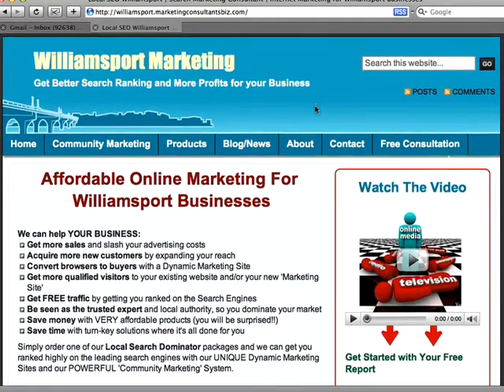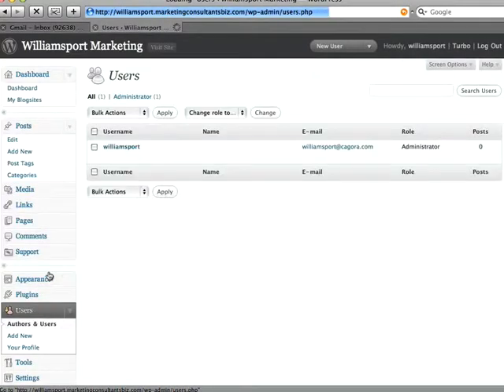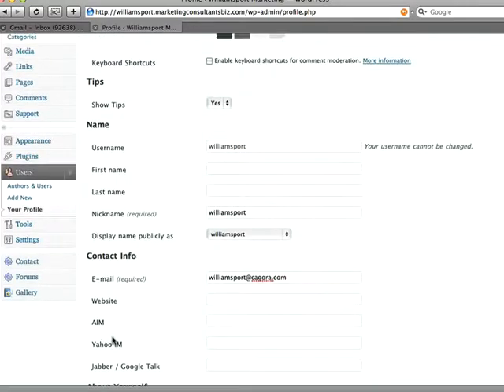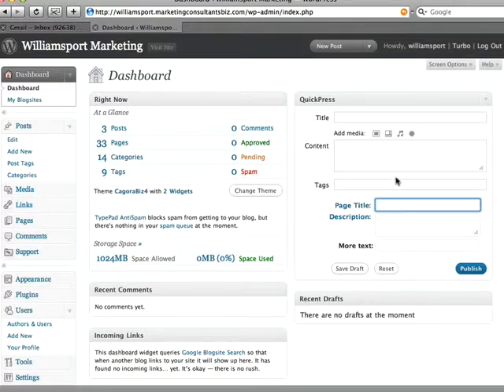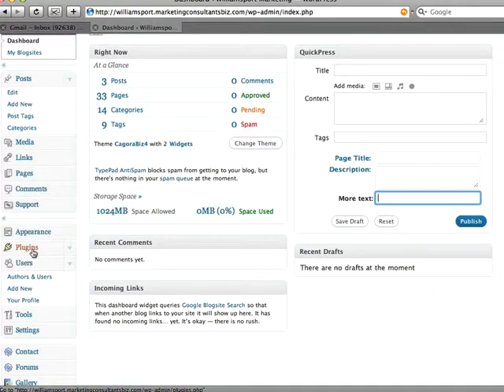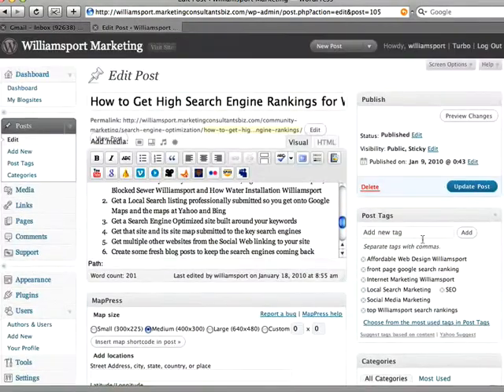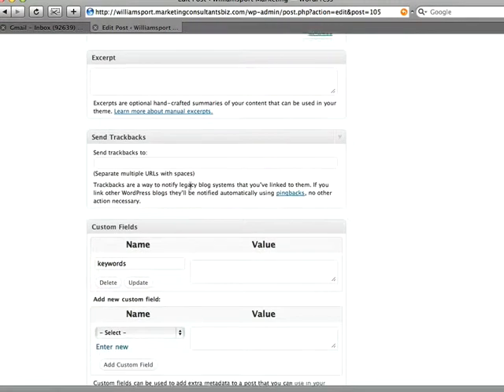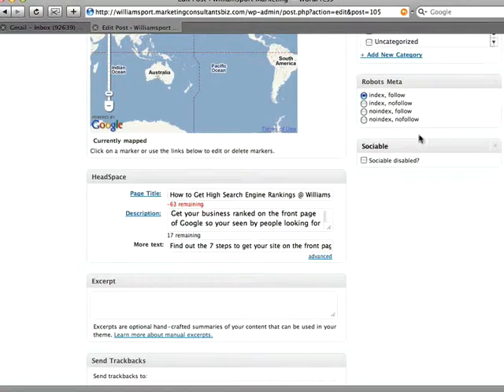Consultants Sites - Dashboard Intro - video 1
Introduction to the Marketing Consultants Sites on Wordpress